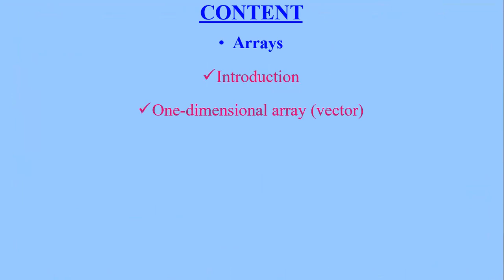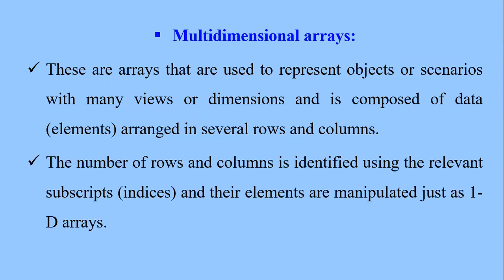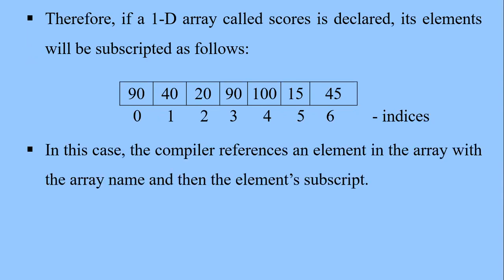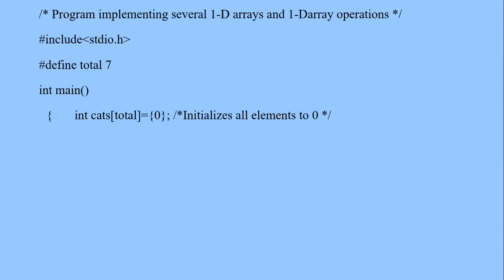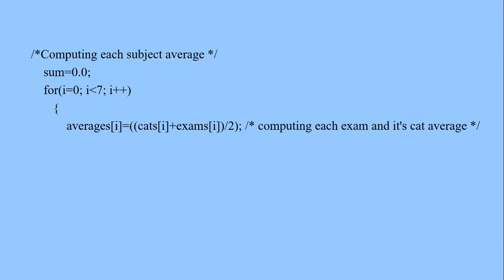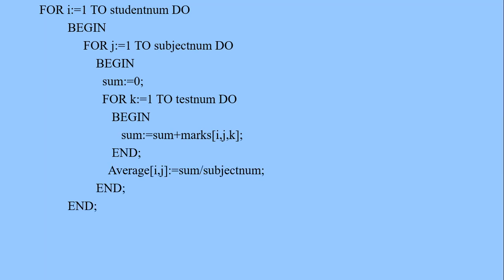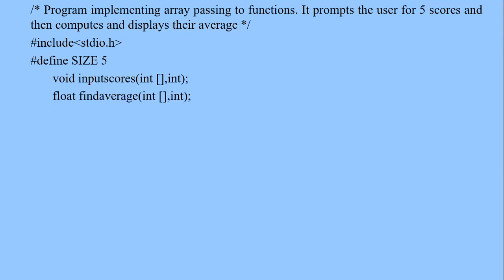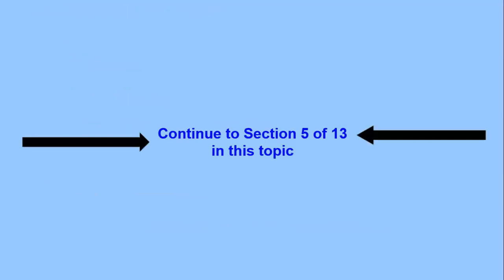Computer Structured Programming In C and Pascal (Part 25 of 37) | Array Data Structure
This video is Part 25 of a 37-Part series of tutorials for Computer Structured Programming (SP) in C and Pascal programming languages. It is section 4 of 13 in Data Structures topic which runs from Part 22 to 34 in the series of tutorials posted in EMELISWAP ICT ( @emeliswapict ) YouTube channel. It describes arrays and types of arrays. It further describes the one dimensional and multidimensional arrays, and explains how elements in them can be stored using row and column major. In adition, it illustrates how to declare arrays, initialize the array elements, and refer to specific array elements. This video also illustrates how to implement arrays using sample programs in C and Pascal, and how to pass arrays to functions. Listen to the previous parts in this series as well as the next parts in this series especially those spanning from part 26 to 34 so as to learn more about the various data structures and how they are implemented in both C and Pascal.